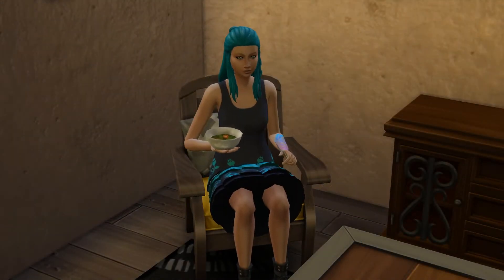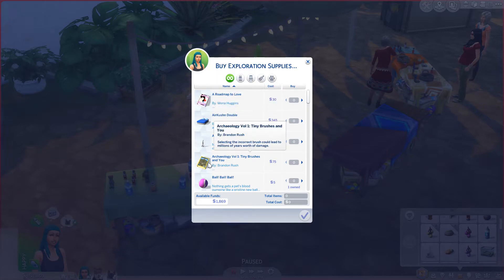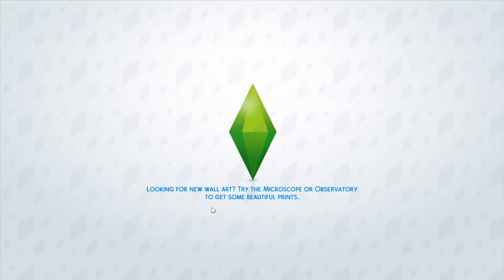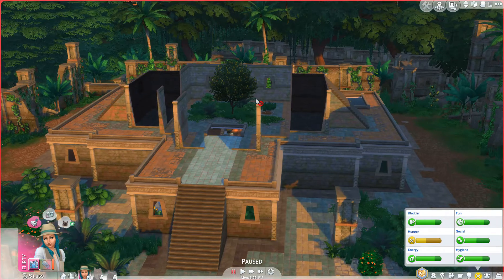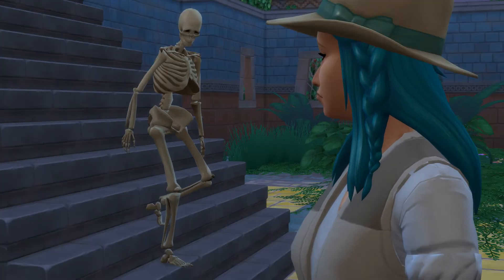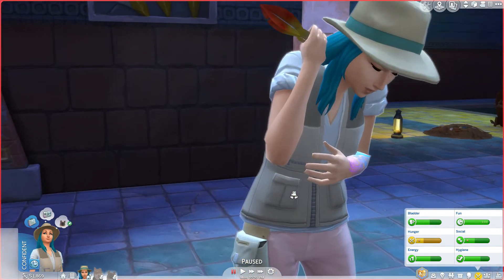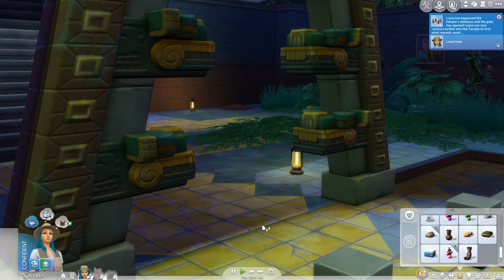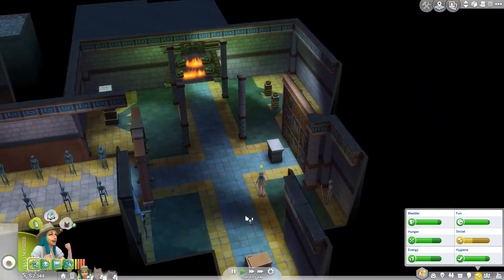Sims 4 | Rags to Riches | Temple Exploration | Ep 23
Welcome to episode 23 of the Sims 4 Rags to Riches! Today we start exploring a temple!

~~~Schedule (ish)~~~
Tuesdays & Thursday = Subnautica (Full Release Version)
Wednesdays & Fridays = Planet Coaster
Saturday = Sister Saturdays
Sunday & Monday = Sims 4 Rags to Riches (Vet Edition)